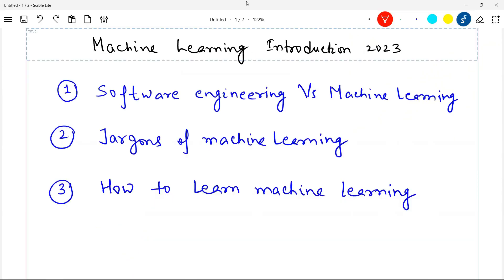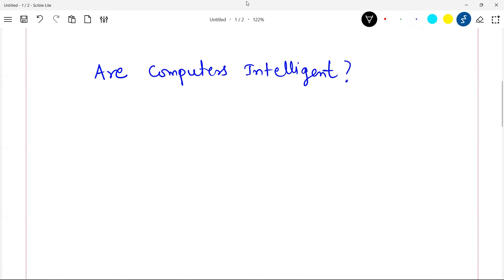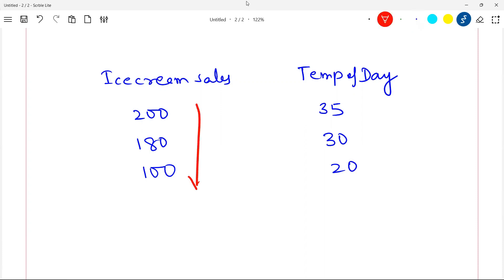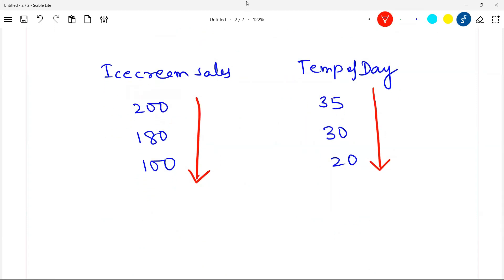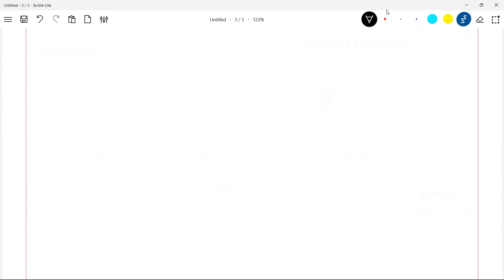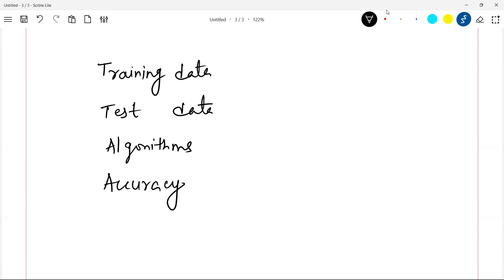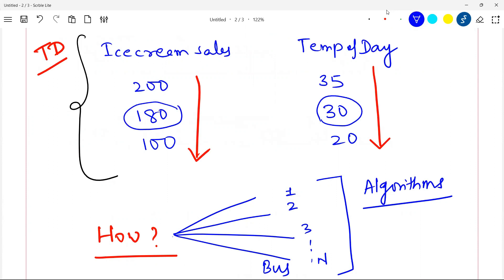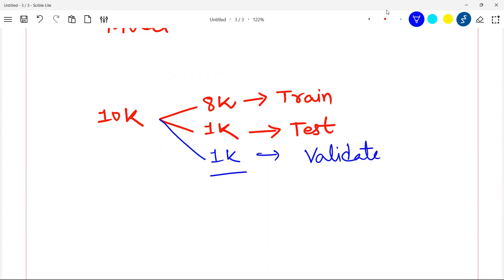15 minutes introduction to machine learning | What is ML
15 minutes introduction to machine learning | Introduction to machine learning | What is ML

Topics for the video:
15 minutes introduction to machine learning
Introduction to machine learning
What is ML